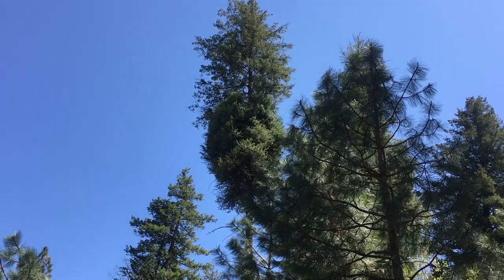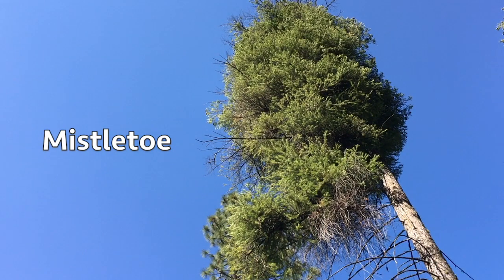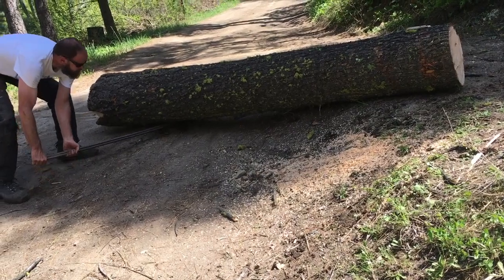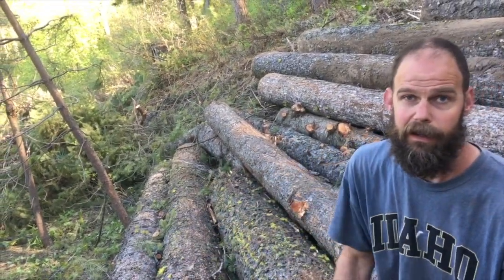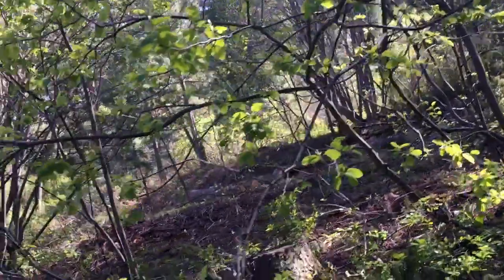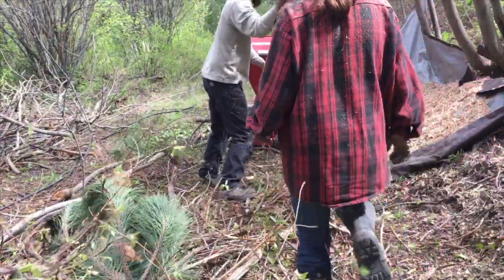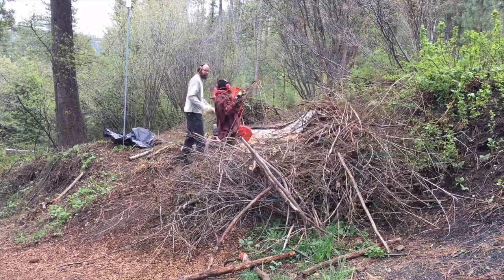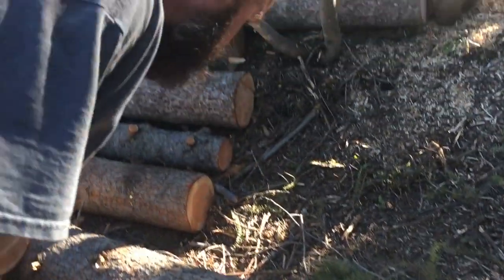Harvesting Timber for Timber Framing — Mountain Dream Home #36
In which Nick cuts down trees and moves the logs all by himself, and the kids think that is (are you ready?)...awesome.

This week Nick cut down two 80-90 foot trees to make the mudroom. In this video you can see them both come down (several times) and also see how Nick moved the logs into a stack by himself. Next he will set up the mill and start cutting profiles.

This week we also cleared brush in the future site of...drum roll, please...the workshop!

And the dirt work for it is happening sooooooon.

Thanks for hanging out with us! We appreciate you.

About the Mountain Dream Home:

This is the fourth update in our third season, in which the little house is getting a mudroom and we're getting ready to start the shop.

Esther's book: What Falls From the Sky: How I Disconnected From the Internet and Reconnected With the God Who Made the Clouds and everywhere books are sold.

Esther's mom's book: The Encyclopedia of Country Living

Nearly two years in construction, seven years in the dreaming and preparing, we're celebrating progress on our off-grid dream home in the woods. We're an ordinary family of modern homesteaders, pursuing self-reliance and a life of learning skills. We're making a life for ourselves beyond the rat race and we're inviting you to come along!

Updates come out most Wednesday nights in the building season.

This video features the song Turning Clouds Into Mountains by Mr. and Mrs. Smith